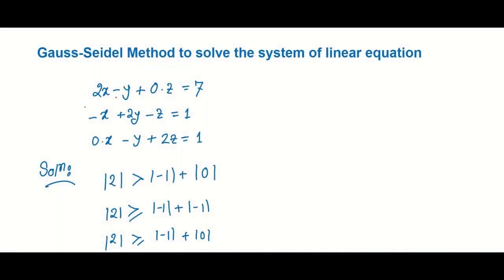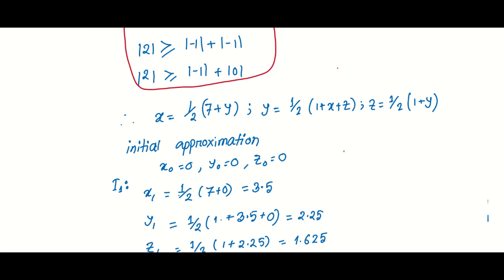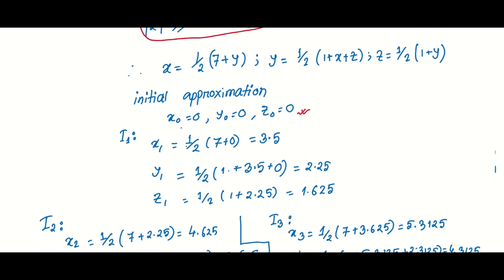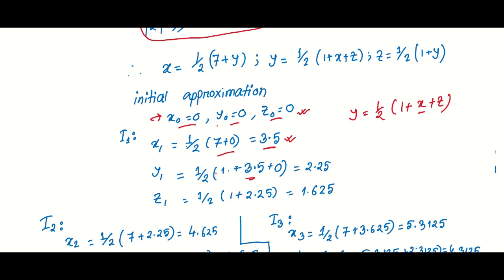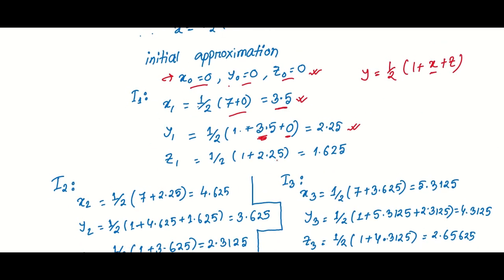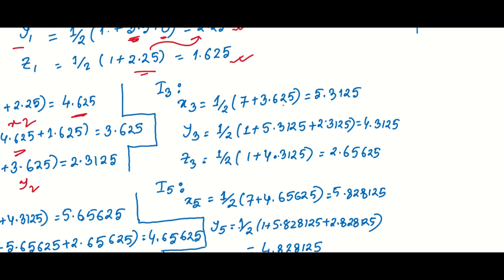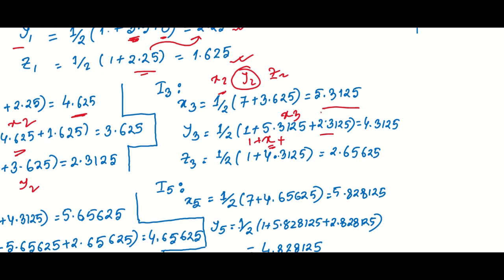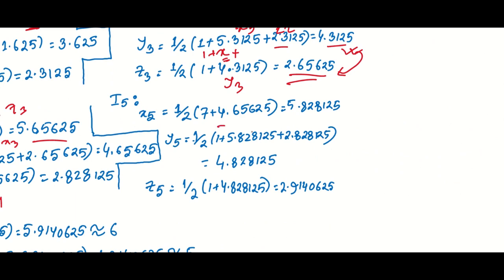Solving Systems of Linear Equations using Gauss-Seidel Method: A Numerical Approach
In this video, we will be discussing the Gauss-Seidel Method for solving a system of linear equations.

We will start by explaining what a system of linear equations is and why it is important. Then, we will introduce the Gauss Seidel Method, which is a popular iterative numerical method for solving linear equations. We will derive the algorithm for the method and discuss how to apply it to solve a system of linear equations.

Next, we will walk through a step-by-step example of how to use the Gauss-Seidel Method to solve a system of linear equations. This will help you understand how to apply the method in practice.

By the end of this video, you will have a clear understanding of the Gauss-Seidel Method for solving a system of linear equations and how to use it to obtain the solution. So, whether you are a student or a professional working in mathematics, engineering, or science, this video is a must-watch for you.